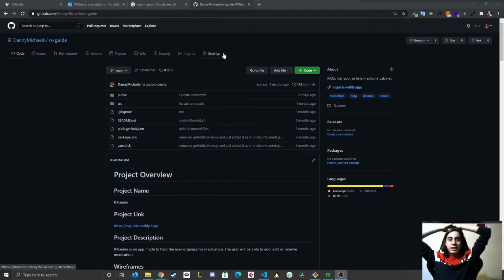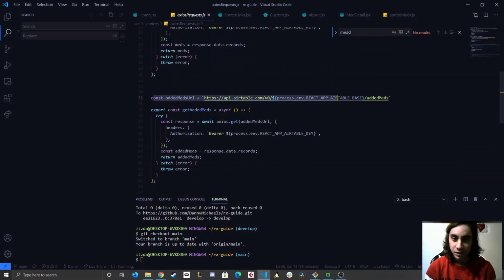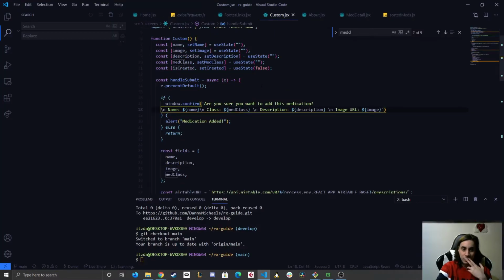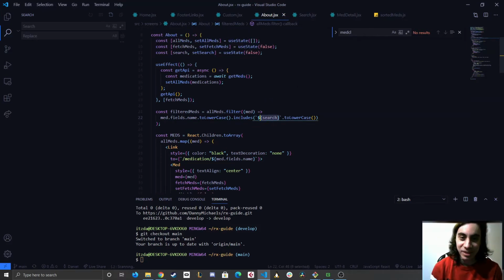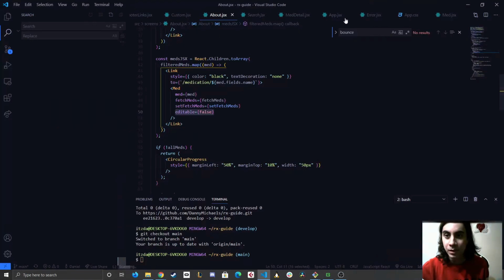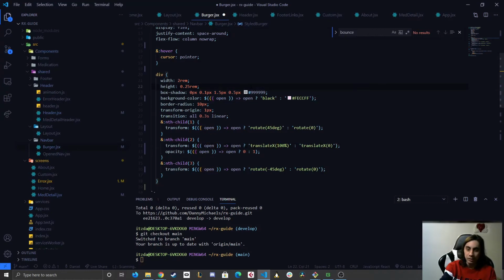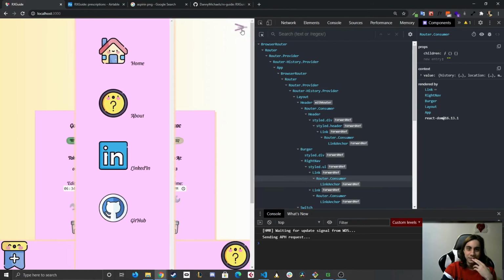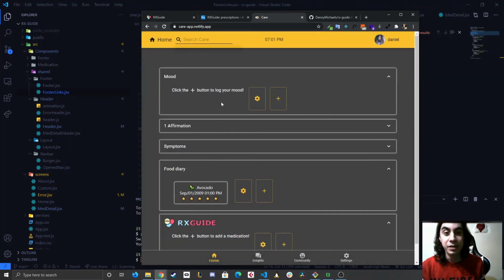RXGuide - Project Walkthrough (React.js)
RXGuide is my 2nd ever coding project, I made it in a week and I was only 1 and a half months into programming.